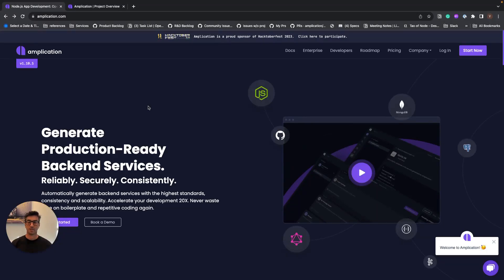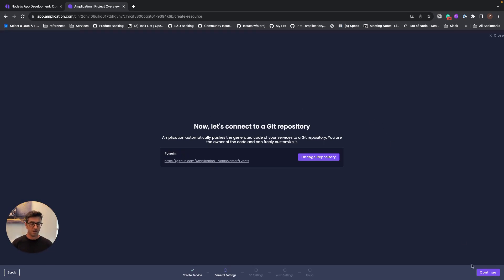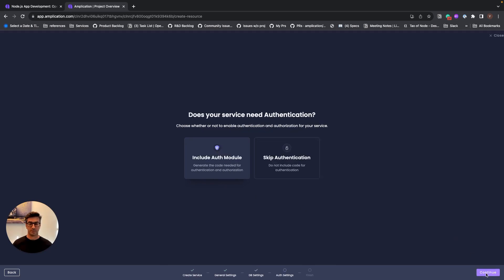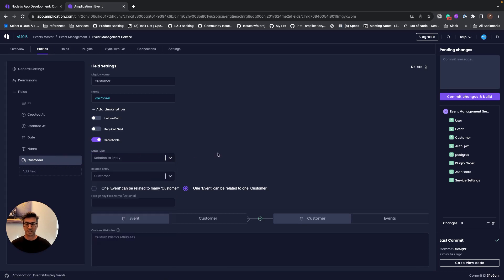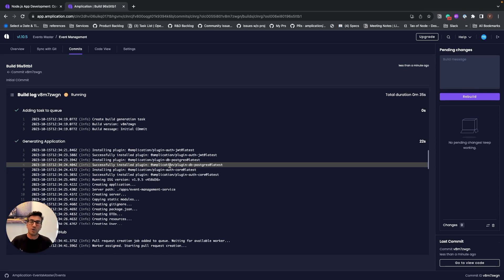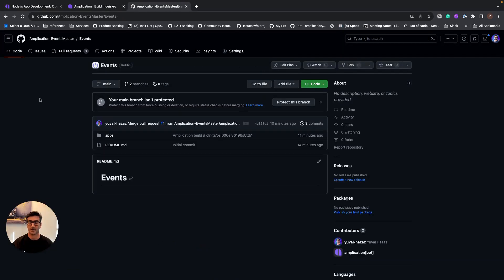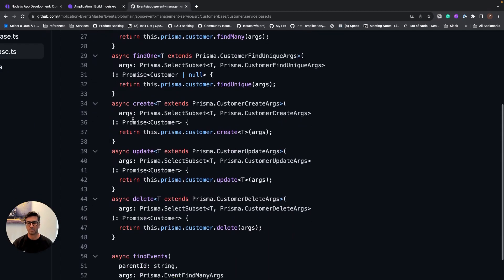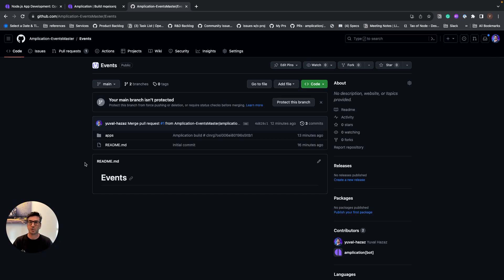Amplication | How to generate your backend services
In this video, I will guide you through the process of using Amplication to generate code for your backend services. I will demonstrate how to create a service for event management, connect to a git repository, generate APIs, admin UI, authentication, authorization, DTOs, Docker, and everything else needed for your services.